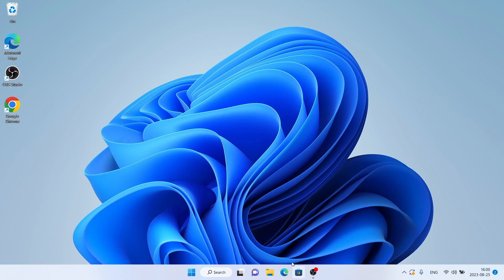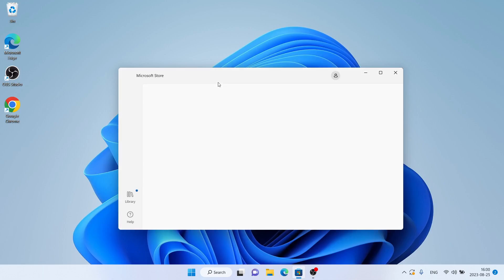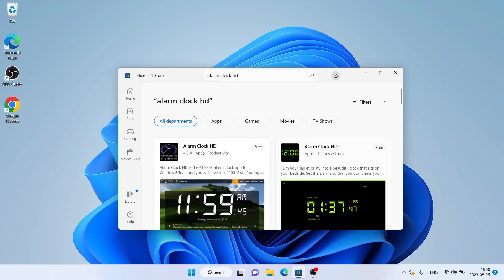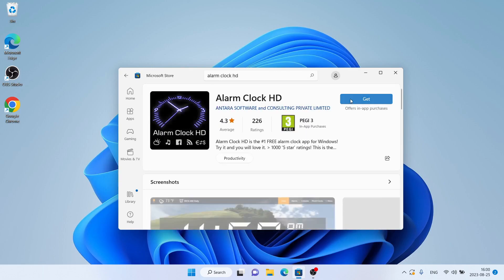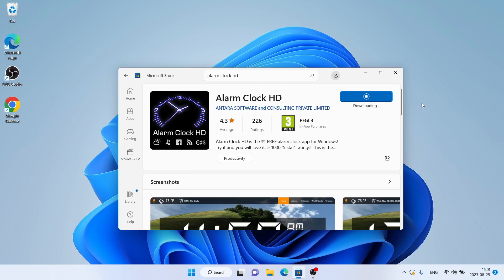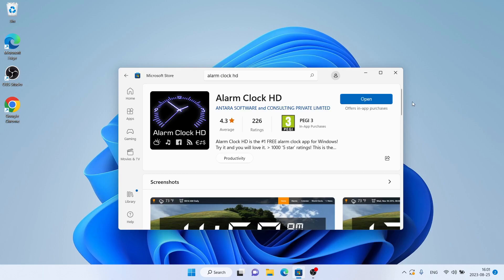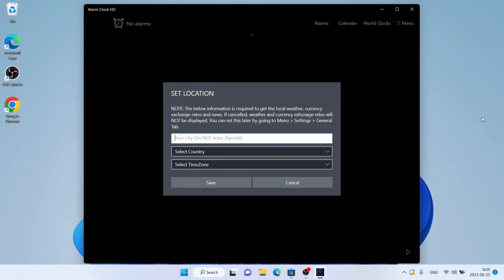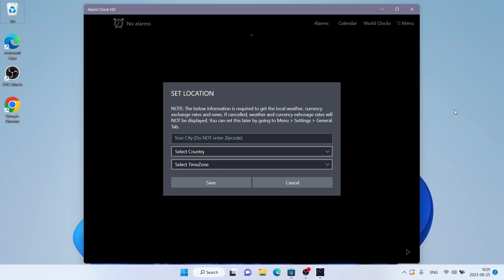How to Download and Install Alarm Clock HD For Windows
Alarm Clock HD is the #1 FREE alarm clock app for Windows! Try it and you will love it.  1000 ‘5 star’ ratings! This is the ultimate FREE multimedia alarm clock app with unlimited alarms, world clocks, weather, currency exchange rates, audio player, radio player, Facebook and RSS feeds, picture themes and more – all this in one FREE app. Alarms in this app are capable of waking up your device from sleep (if supported by your device).

Accurate alarms | Toast Notifications | Wake-up from Sleep | Weather | World Clocks | Audio Player | Radio Player | Facebook | RSS News | Alarm Sounds - Built-In, Custom or Radio | Sleep Audio & Timer | Picture Themes – Built-In or Your Own | Live Tile Clock | Room Light Sensor | Universal App | Highly Customizable